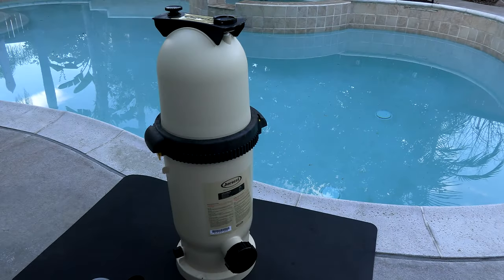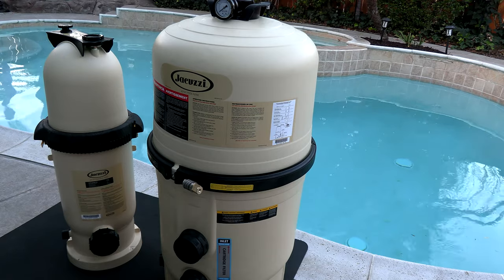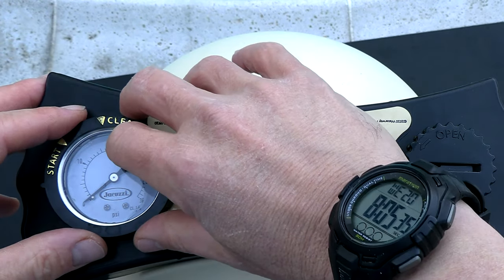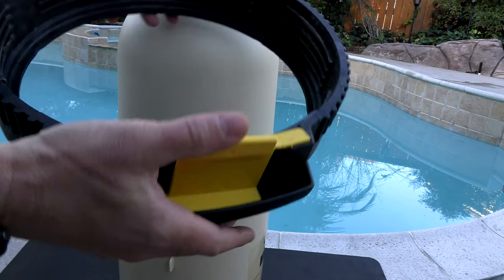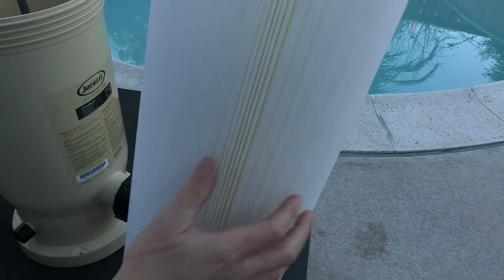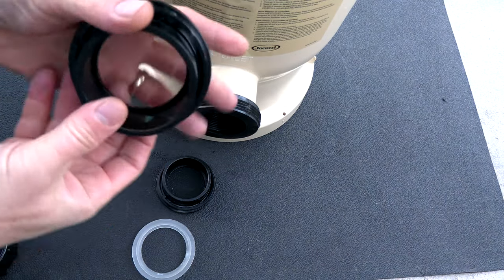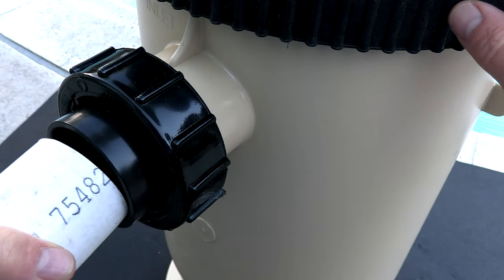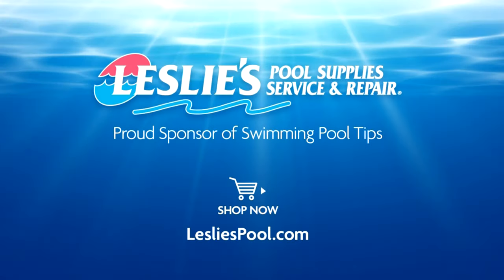Jacuzzi JCF150 Cartridge Filter Featuring the Pleatco Advanced ULTRA Cartridge!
If you are looking for a well-made and easy-to-clean single cartridge filter the Jacuzzi JCF150 (150 sq ft) cartridge filter would be a perfect filter for you. It comes with Pleatco Advanced ULTRA cartridges installed from the factory which in my opinion is the best cartridge on the market today.

It is also backed by a 2-year manufacturer warranty and an additional 1-year warranty by Leslie’s through their Equipment Protection Plan – if you purchase it in-store and have Leslie’s install it or a Leslie’s Pro member install it (So 3 years total). You really can’t beat that type of warranty on any filter on the market today.

Here is more from the manufacturer:
Jacuzzi JCF150 150sq. ft. In-Ground Cartridge Filter Cartridge Pool Filter makes a great option for those wanting long-lasting, efficient equipment that really delivers.

Fiberglass Reinforced lid with UV resistant body for superior performance in the harsh elements
Viton Seal Air Relief Valve
Ergonomic handle makes lid removal easy
Premium Pleatco Ultra cartridge filters
Horizontal stainless-steel oil-filled gauge protected by a recessed pocket
Redesigned lock nut with double locking mechanism provides ease of serviceability
2" unions included
2-Year Limited Warranty
By reducing the pump pressure required for filter operation and using less water to clean, you can keep your pool clean with energy efficiency and prolong the life of your pool's pump. This cartridge filter requires less maintenance than other filter types and features lid lifting handles and an assist locking ring making it easy to clean. No backwashing is necessary with cartridge filters, simply lift the lid, take out the cartridges and rinse them off with your hose. For longevity, energy efficiency, and dependability choose the JCF150 150 sq. ft. In-Ground Cartridge Filter for your pool!

I think the ease of cleaning this filter is the key design feature. The drain plug is easily accessible and removing the locking ring to access the cartridge couldn’t be easier. The fact that the Pleatco ULTRA cartridge itself has no bands makes cleaning the cartridge a breeze. I’ve used other cartridge filters and many are a real pain to take apart and clean. So factor this into the equation when you are looking for a cartridge filter.